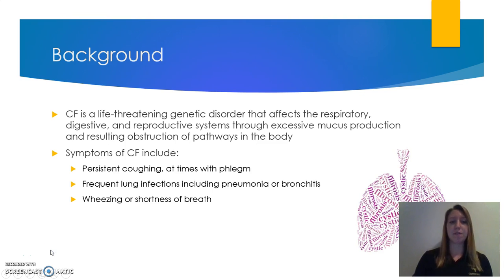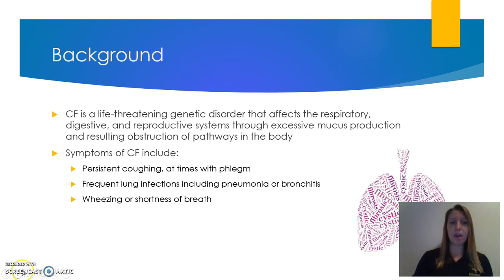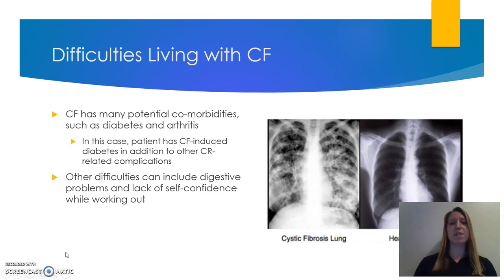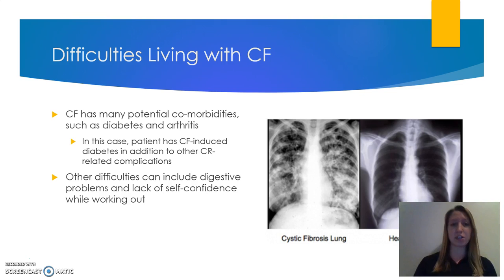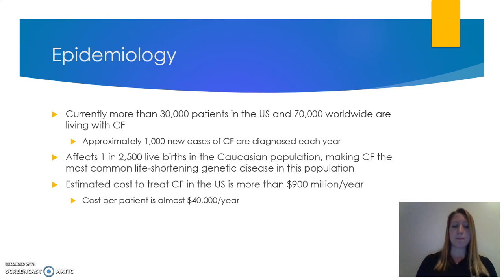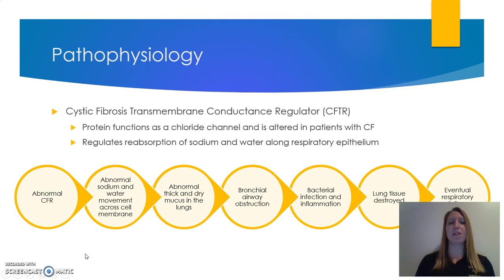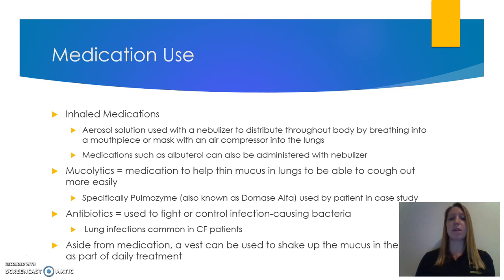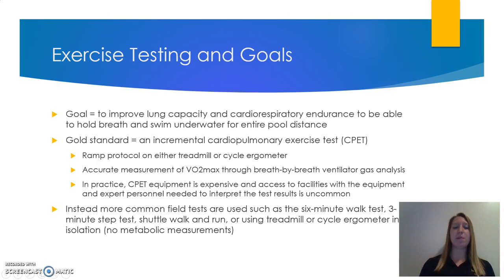Case Study for Cystic Fibrosis